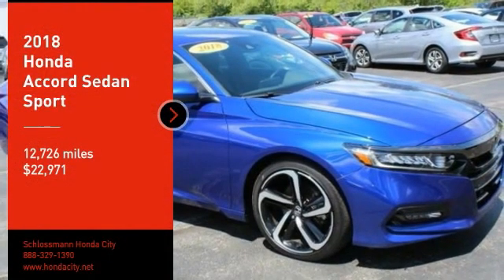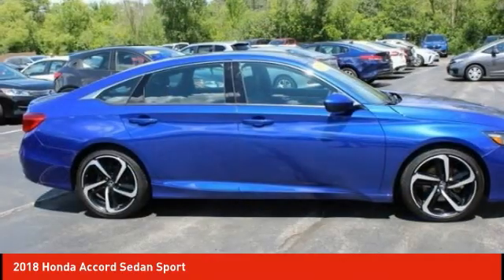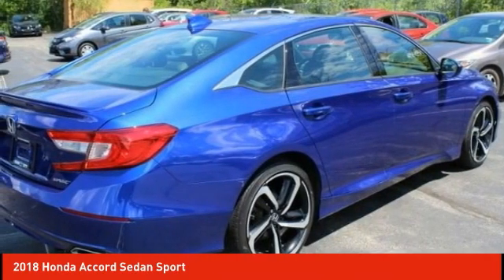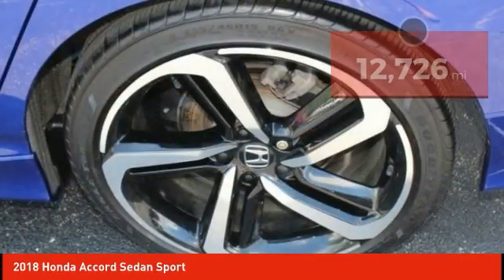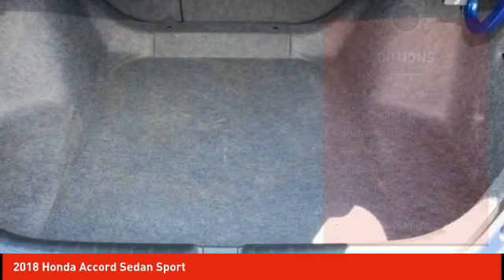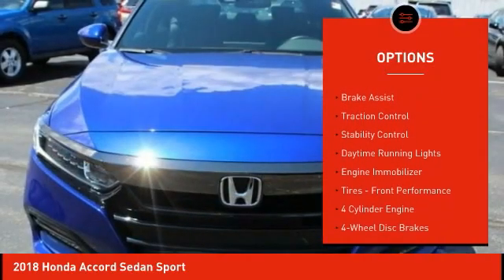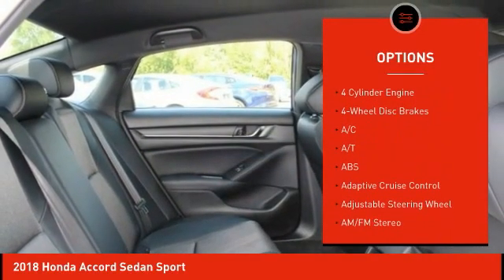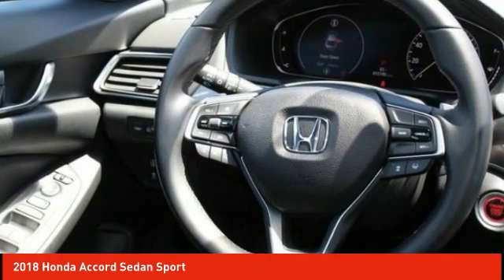2018 Honda Accord Sedan Schlossmann Honda City Inventory 00758A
2018 Honda Accord Sedan Sport

3450 South 108th St.